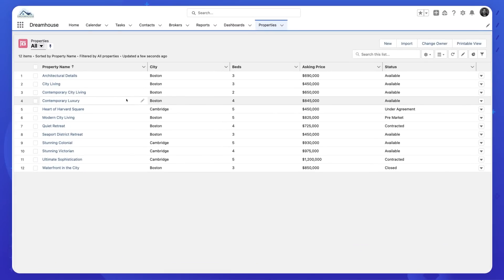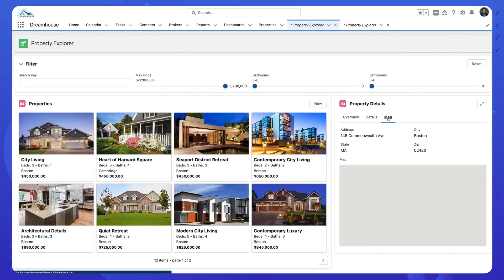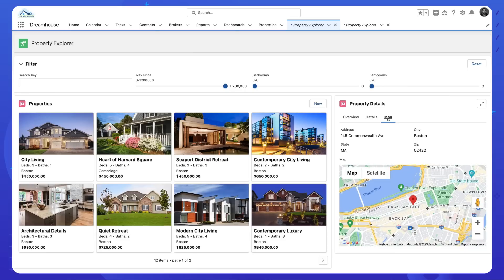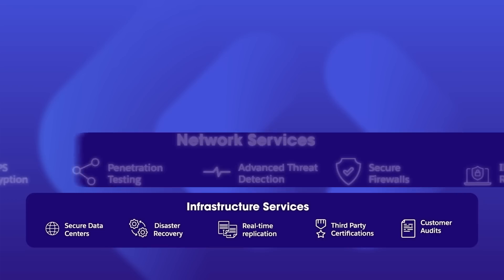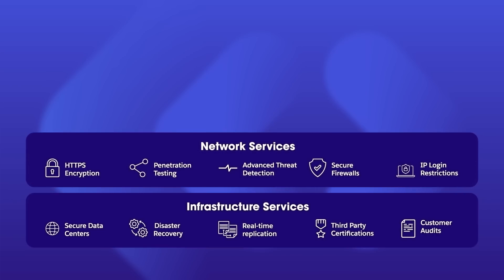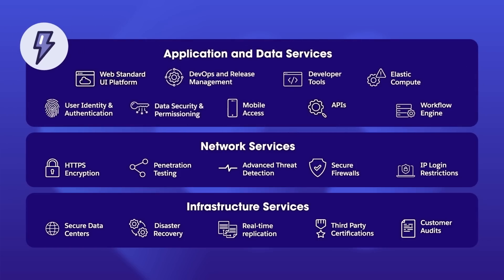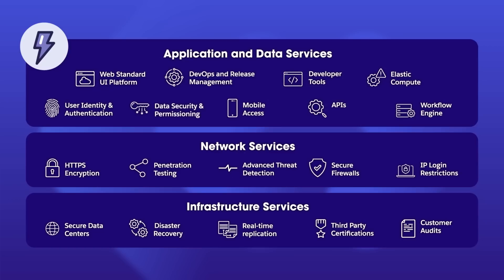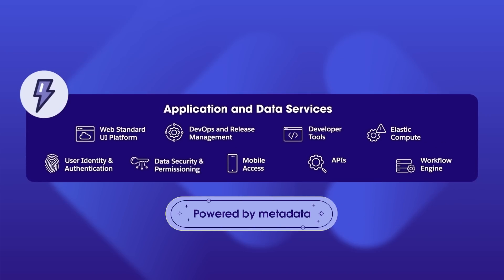Salesforce Platform Overview | HowToDev_ Streaming NOW on Salesforce+ | Series for Developers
Get an overview of the Salesforce Platform and the out-of-the-box functionality that makes it easy for developers to build quickly and efficiently. Watch the full HowToDev_ series streaming for FREE